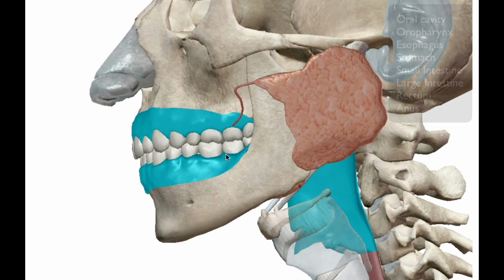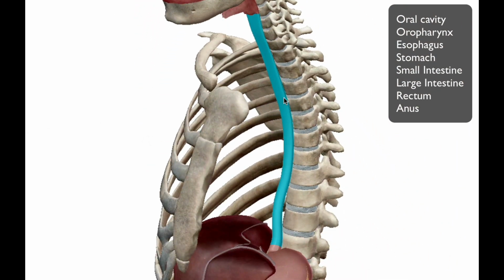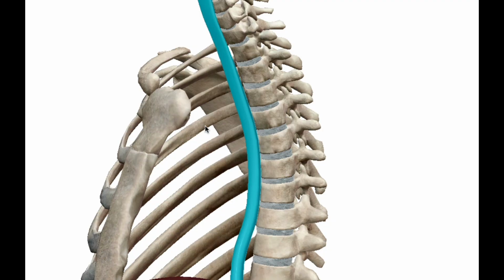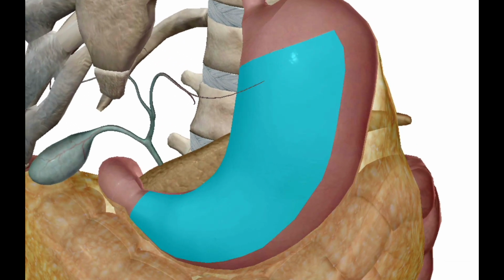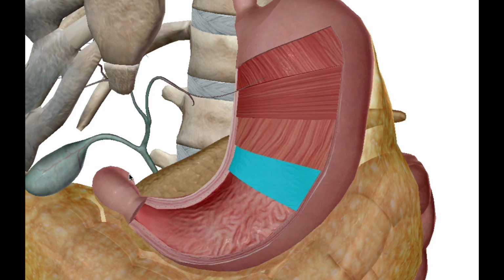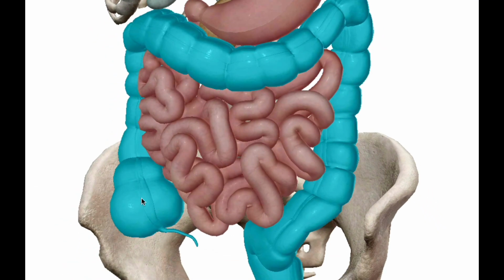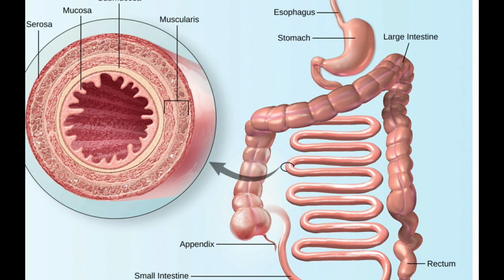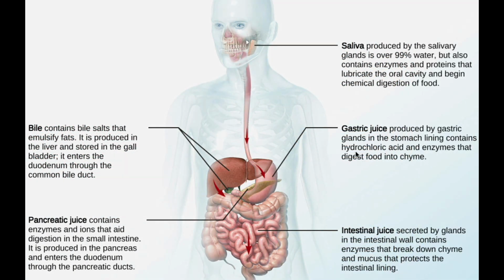Digestive System Overview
entire alimentary canal
Mouth, Esophagus, Stomach, Small Intestine, Large intestine, Rectum, Anus